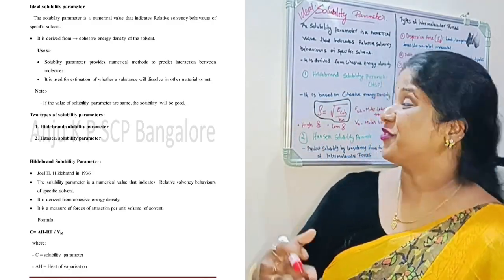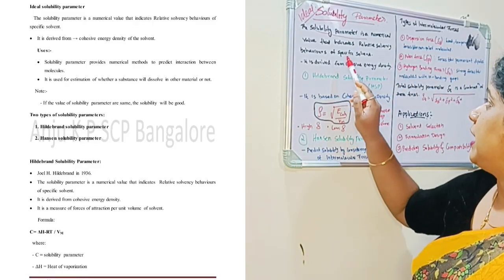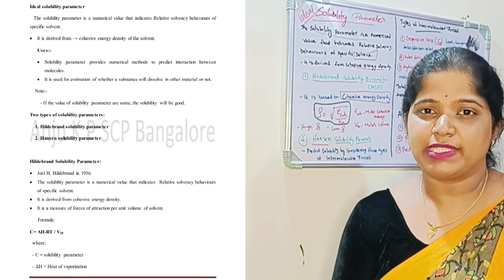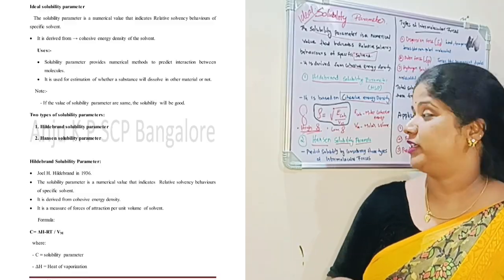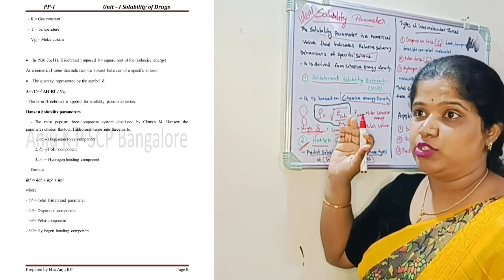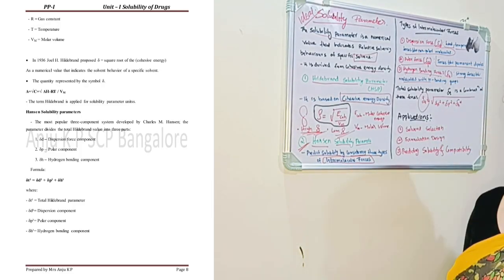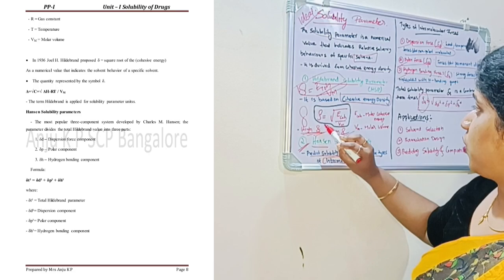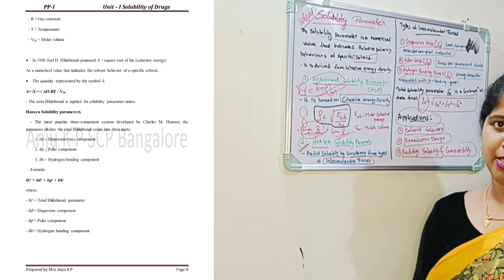Ideal solubility parameters | Unit 1 | Solubility of Drugs| Physical Pharmaceutics - I | Lecture 2